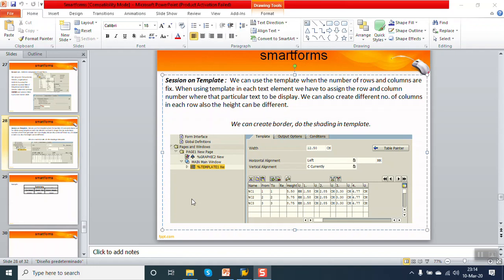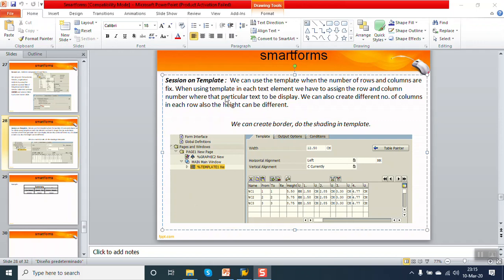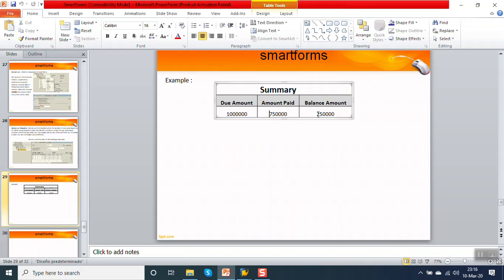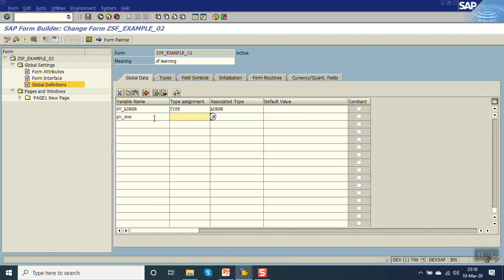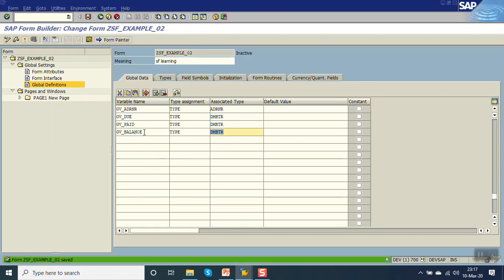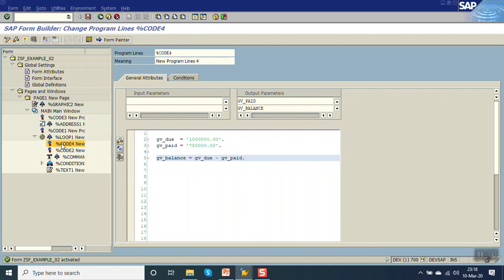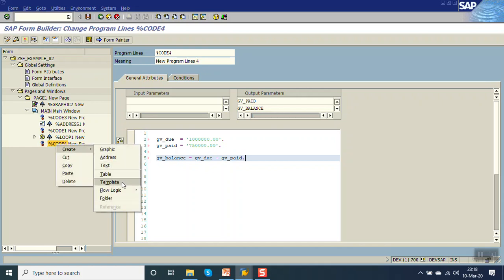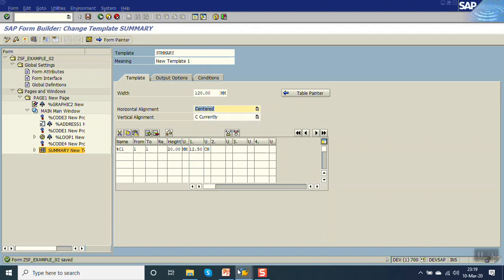8 Template in sap smartforms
8 Template in sap smartforms